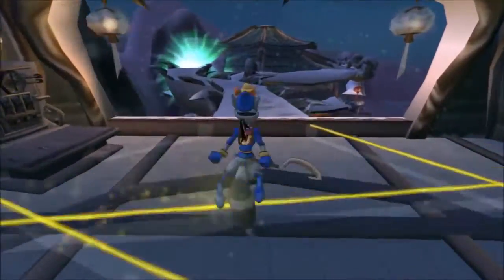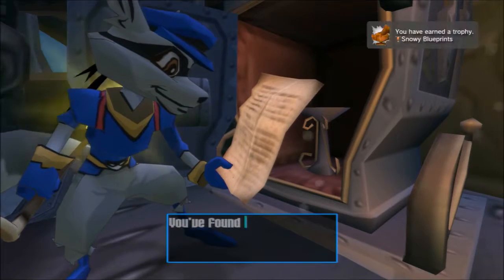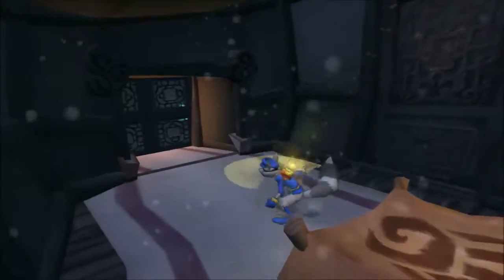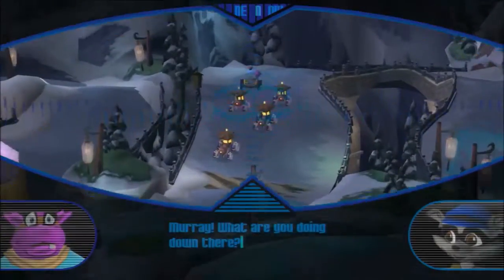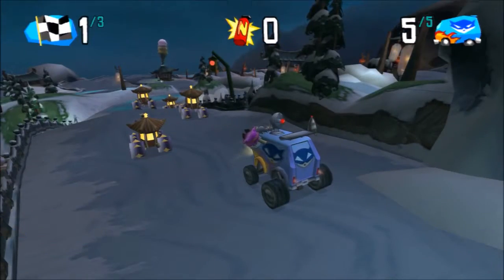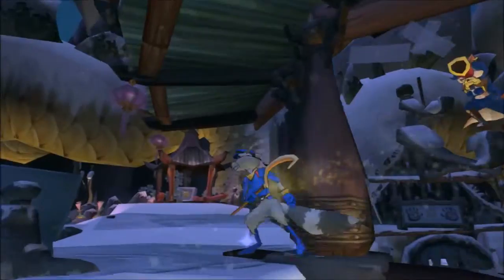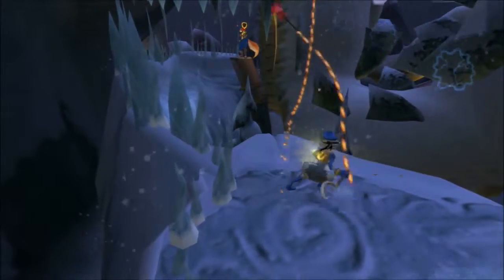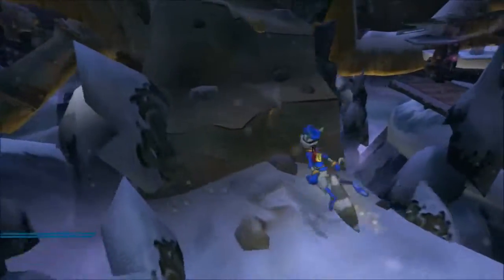Sly Cooper and the Thievius Raccoonus #14 - Panda Pounding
After finally finding those 2 remaining bottles, we are able to carry on and defeat the Panda King!

Sly Cooper and the Thievius Raccoonus (known as Sly Raccoon in Europe and Australia) is a platform stealth video game created by Sucker Punch Productions that was released on the Sony PlayStation 2 in 2002, and was subsequently republished as a "Greatest Hits" title.[1][2] The game was followed by three sequels, Sly 2: Band of Thieves, Sly 3: Honor Among Thieves and Sly Cooper: Thieves in Time. On November 9, 2010, Sly Cooper and the Thievius Raccoonus, as well as its first two sequels, were released together as The Sly Collection, a remastered port of all three games on a single Blu-ray disc as a Classics HD title for the PlayStation 3. On February 5, 2013, a fourth Sly Cooper title, Sly Cooper: Thieves in Time, was released on the PlayStation 3 and PlayStation Vita.

The game focuses on master thief Sly Cooper and his gang, Bentley the Turtle and Murray the Hippo, as they seek out the Fiendish Five to recover his family's "Thievius Raccoonus," a book with the accumulation of all of Sly's ancestors' thieving moves. The game was praised for using a variation on cel-shading rendering, which is used to create a film noir feel, while still rendered as a hand-drawn animated movie, though criticized for being too short.

An upcoming CGI animated film based on the game is set for a theatrical release in the near future. No set release date or year has been confirmed.